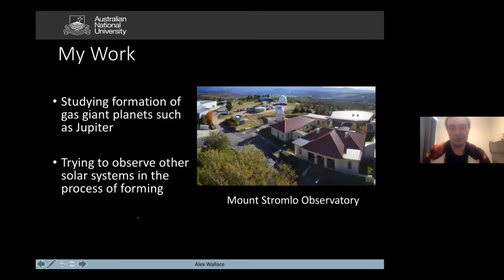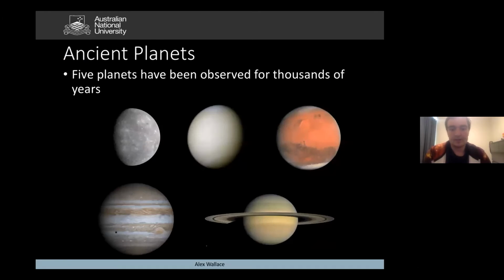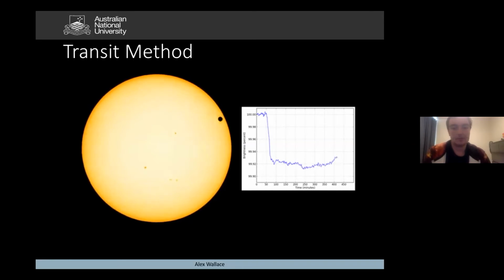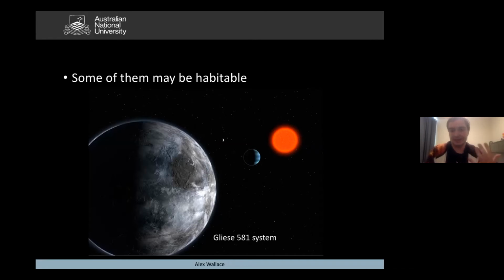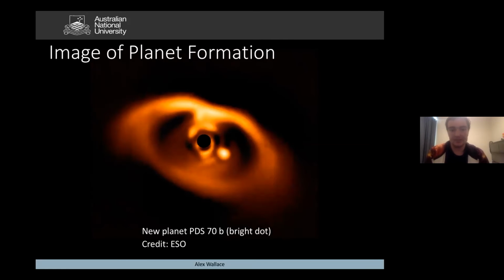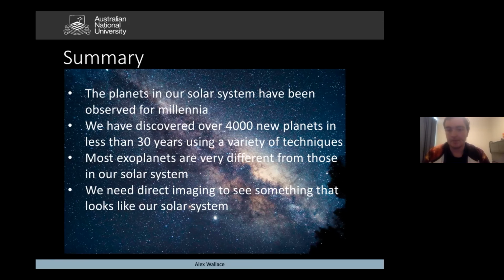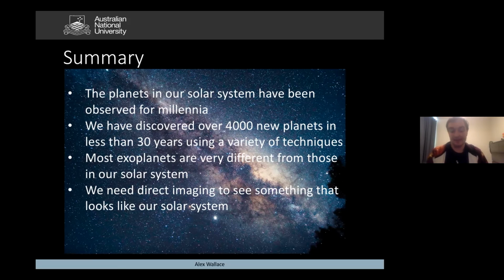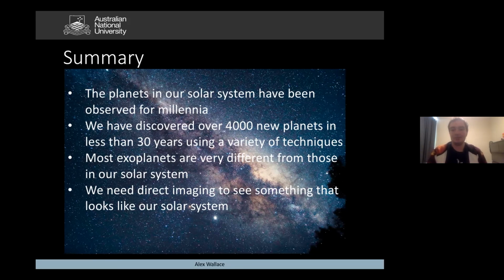Alex Wallace: Fantastic Planets and How to Find Them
In this talk, Alex will discuss the amazing worlds in our own solar system and beyond, how they formed, how they were discovered and answer the question: is our solar system unique?

Recommended age: 10-15 years